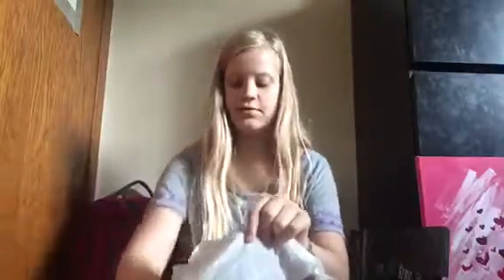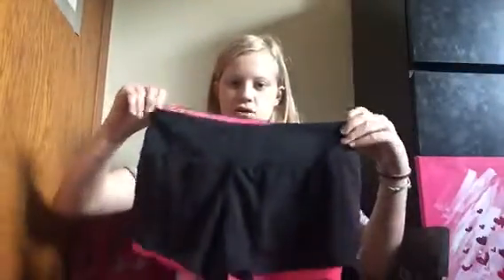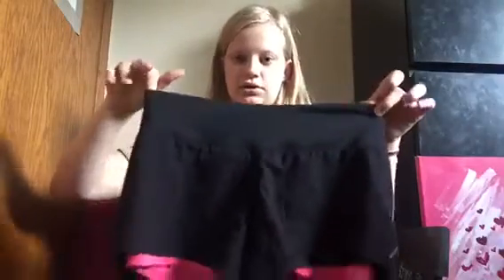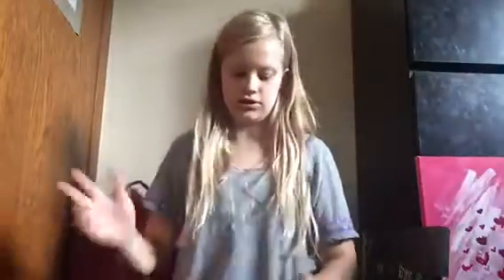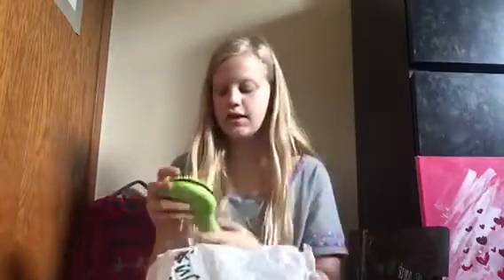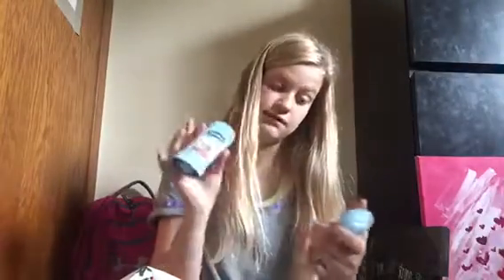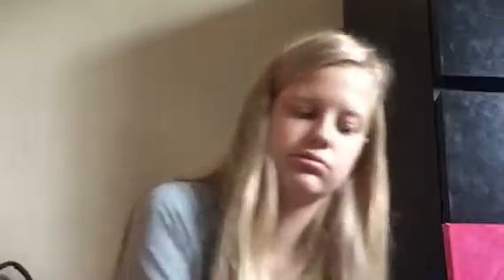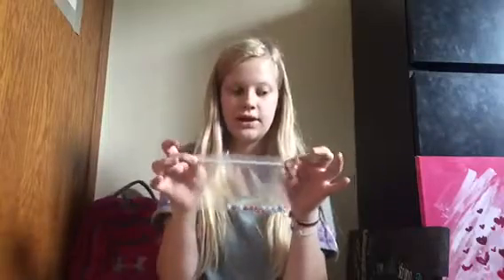What’s in My School Gym Bag🎒| high-school gym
Hopefully I helped you decide what to bring to gym lol😂?